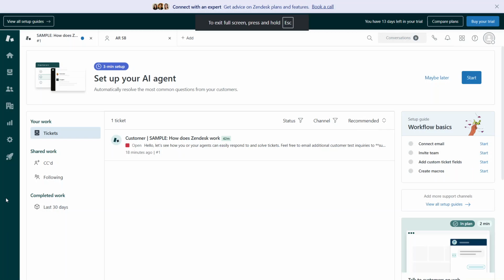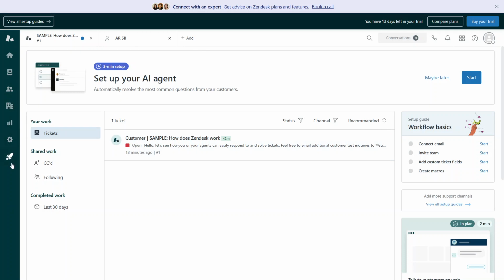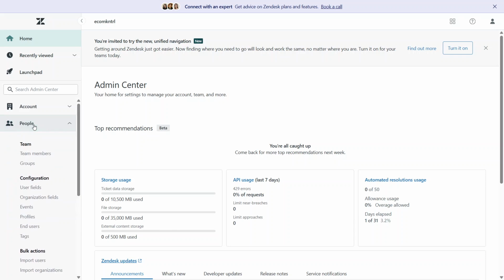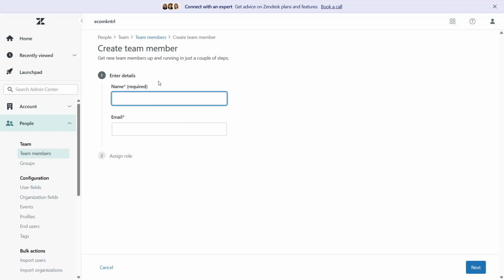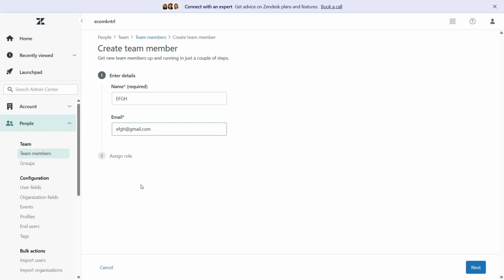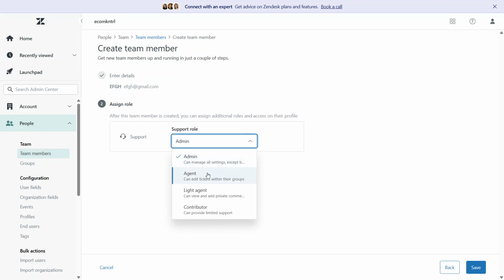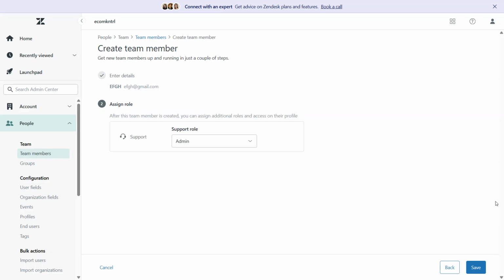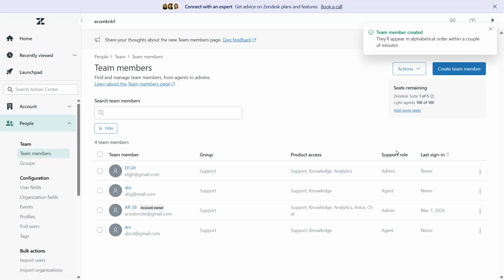How To Add Admin Team Member To Zendesk (2026) | Admin Settings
In this video, you’ll learn How to add admin team member to Zendesk step by step, even if you’re new to the platform. We use the latest Zendesk interface so you can be confident you’re following the correct and updated method that works right now. You’ll see how to access the admin center, configure roles and permissions, invite a new team member, and make sure they have the exact access level your support operation needs. We also cover common mistakes that prevent invitations from sending or new admins from appearing, and how to fix them fast. Watch to the end for practical tips on managing multiple admins safely, keeping your workspace secure while still empowering your support team to move quickly.